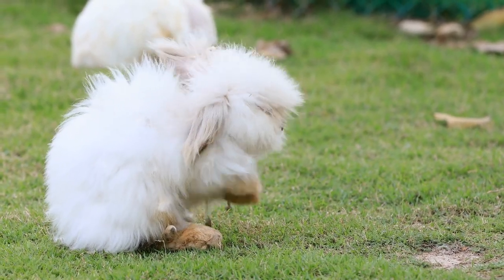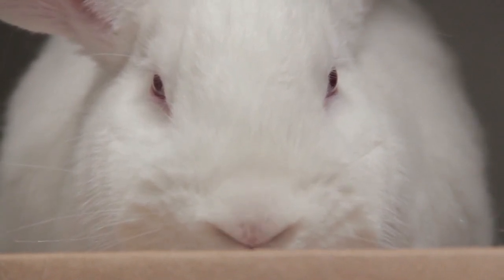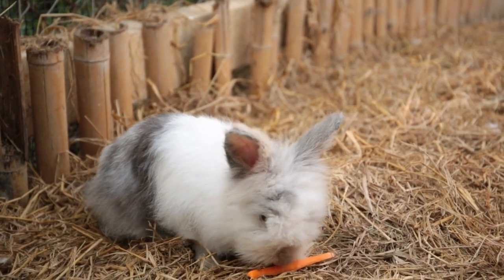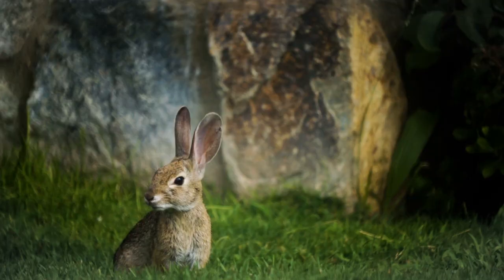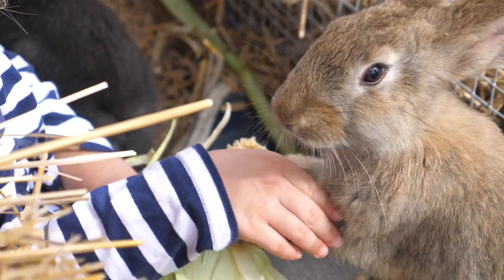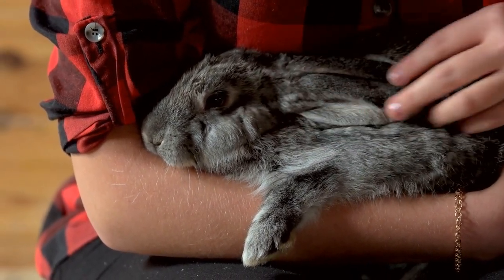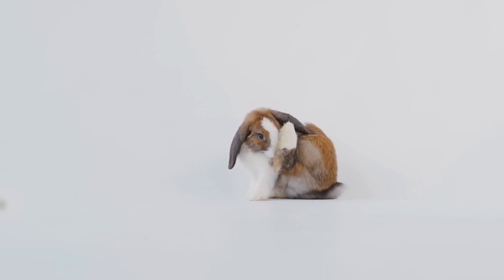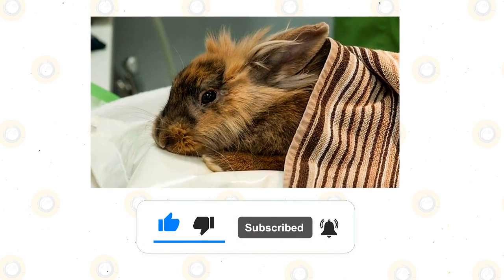The Silent Killer of Pet Rabbits: What You Need to Know About Loss of Appetite!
Pet rabbits often seem to chew on anything they can get their teeth into. That's why a rabbit that suddenly stops eating is a big concern. It may not seem like a big deal if your dog, cat, or other pet skips a meal, but if a rabbit does, it may be an indication of an emergency situation. While this definitely warrants a trip to the vet, there are a few things you can do in the meantime to possibly help your bunny feel better.